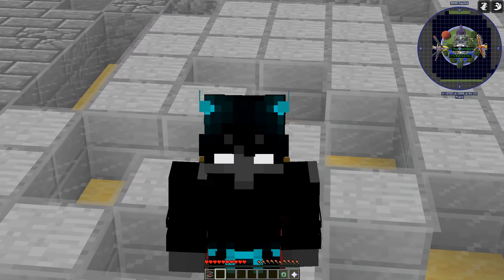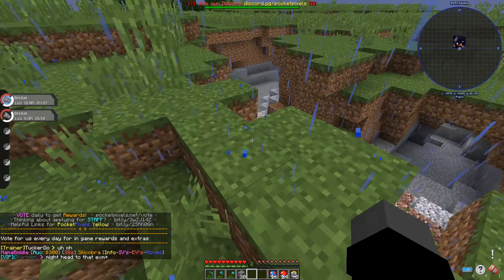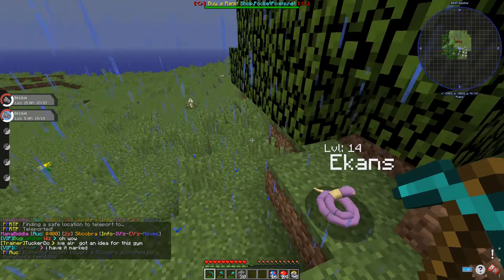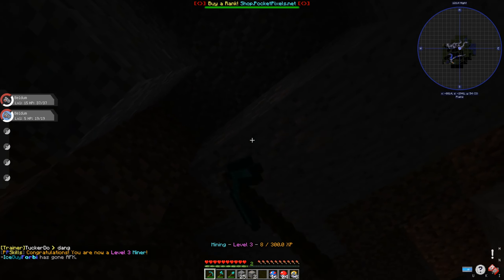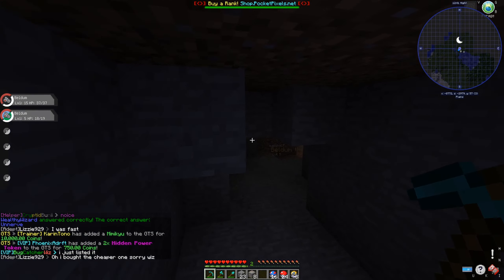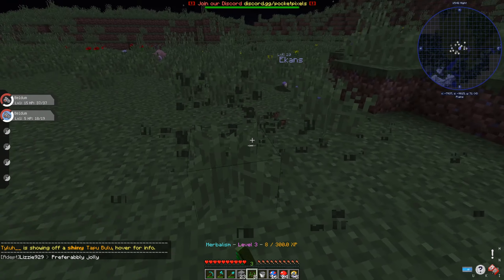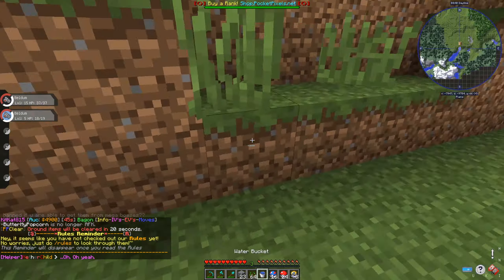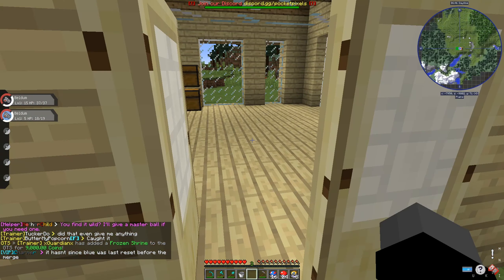This OP Wheat Farm Makes Me TONS OF MONEY on Minecraft Pixelmon!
Pixelmon info!
PocketPixels Info
IP Address: Play.PocketPixels.net

Extra:
🎵 Music → Instrumentals